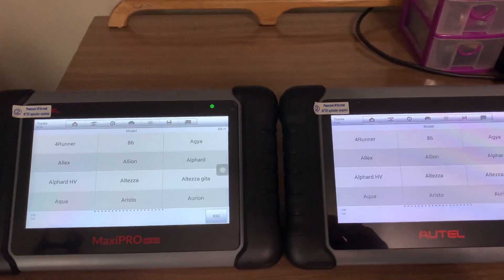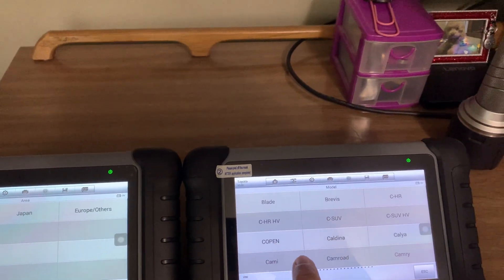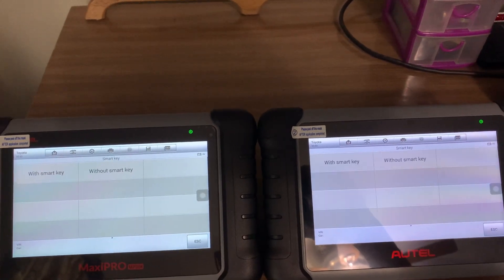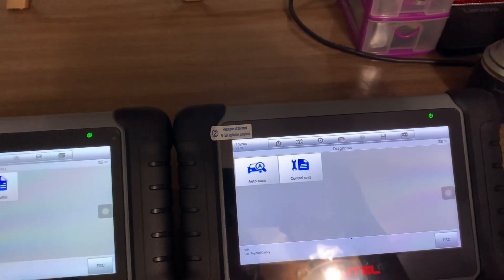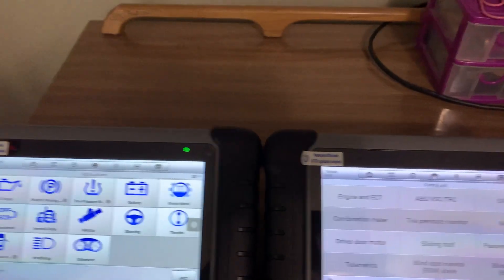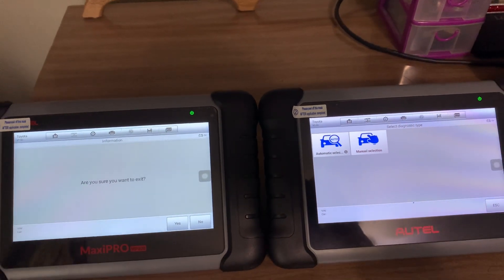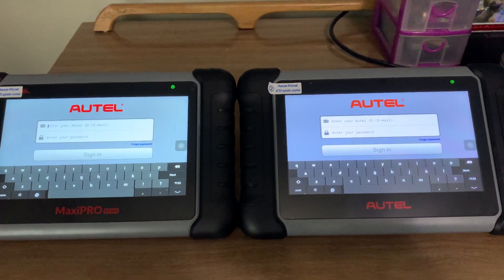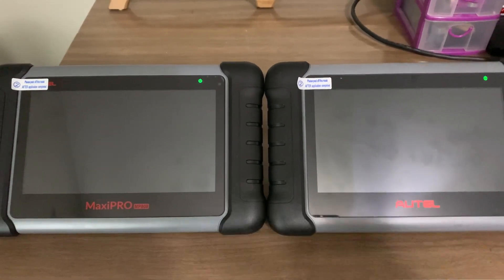Differences between Autel MK808 and MP808 Diagnostic OBD2 Scan Tool Review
In this video I'm showing some of the differences between the Autel MaxiCom MK808 and the MaxiPro MP808